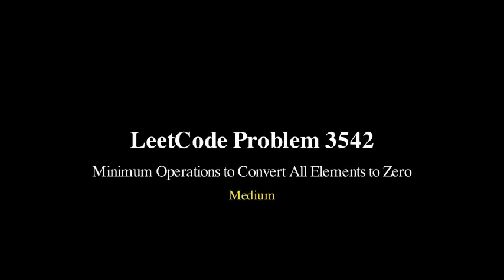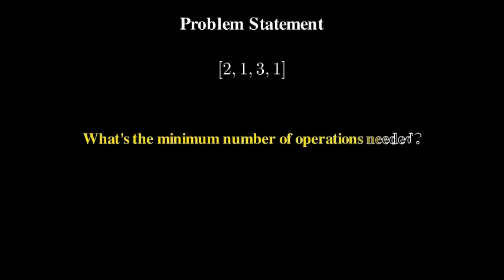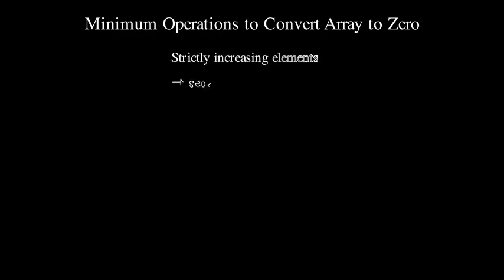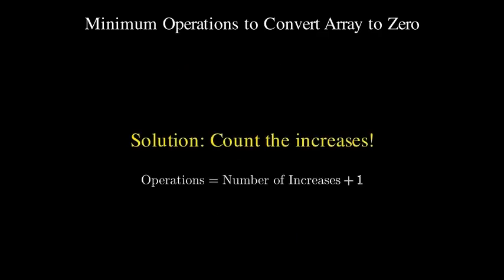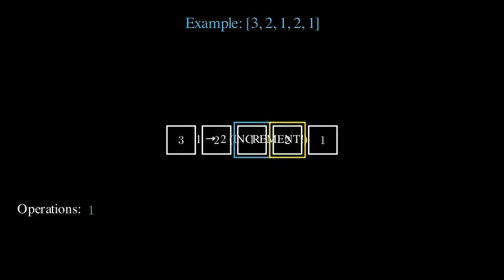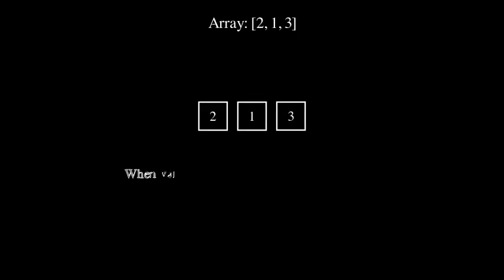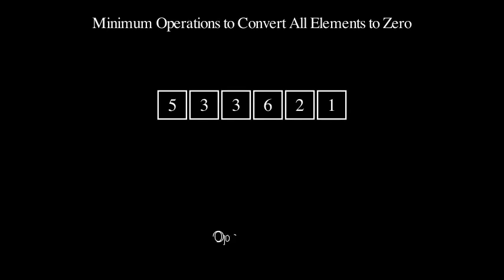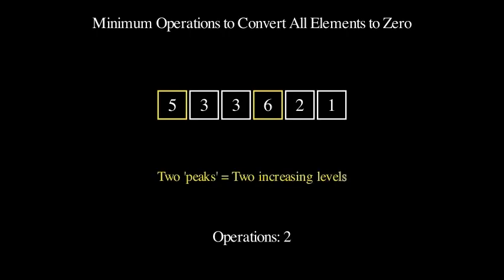Full Solve Leetcode 3542. Minimum Operations to Convert All Elements to Zero in 3 minutes